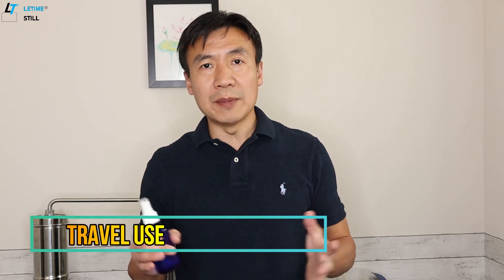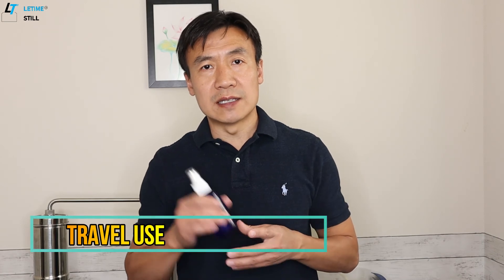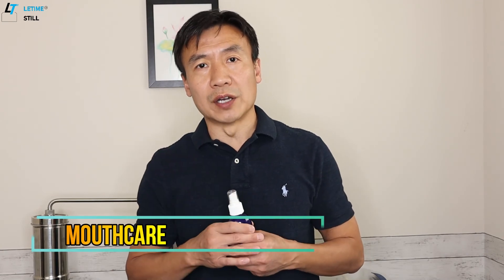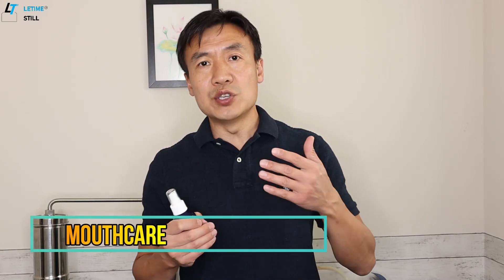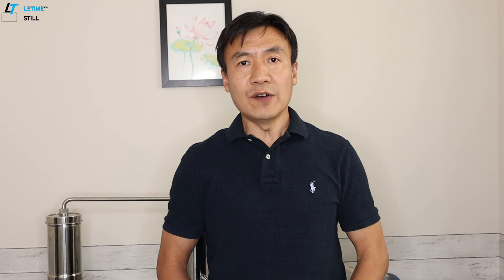How to Make Basil Essential Oil at Home by Steam Distillation Benefits of Basil Hydrosol Chemistry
How to make basil oil at home. Steam distillation of dry basil leave, stem and flowers. Distill basil to make essential oil and hydrosol. Benefits of basil essential oil and hydrosol. Chemistry of basil essential oil and hydrosol.

Top 3 recommended uses of basil hydrosol.

Make basil essential oil and hydrosol by LETIME LT3000 distiller.